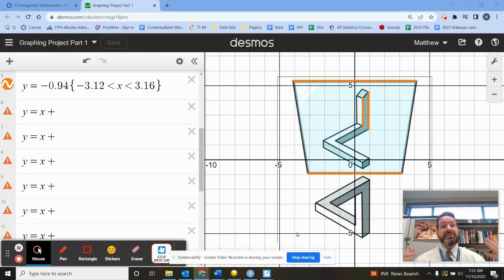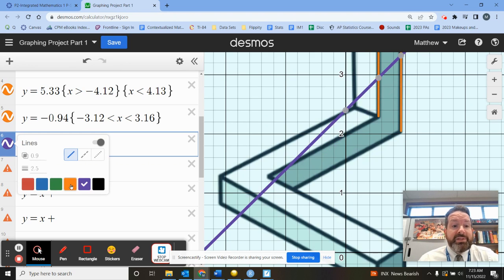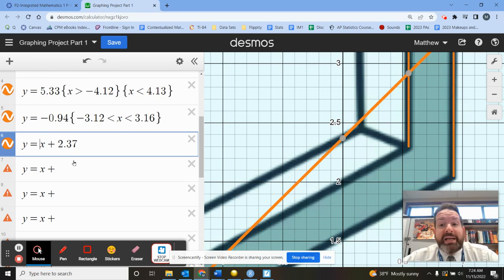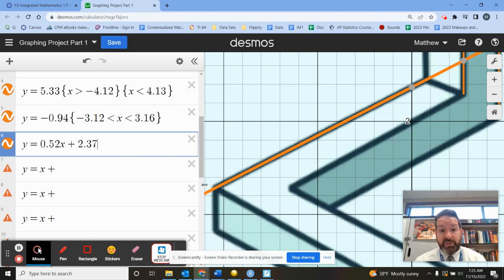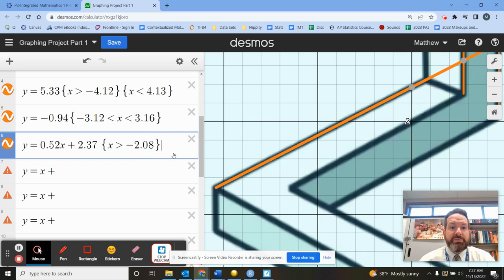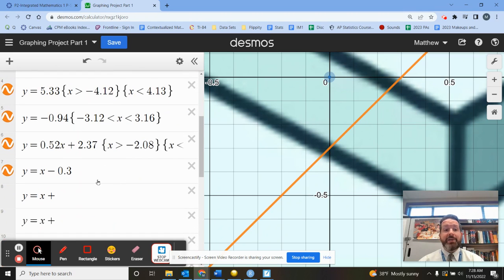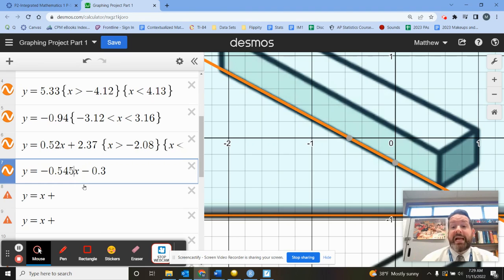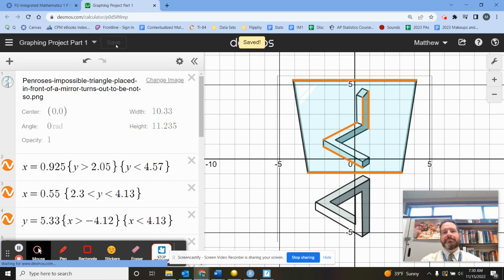IM1-Graphing Project-Graphing Slope-Intercept Lines